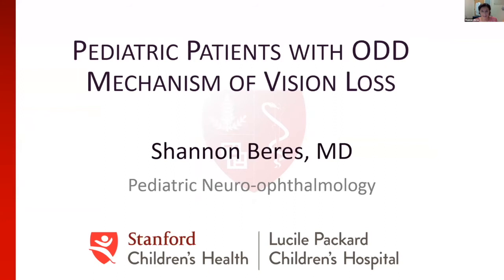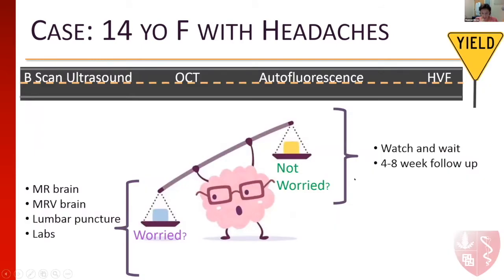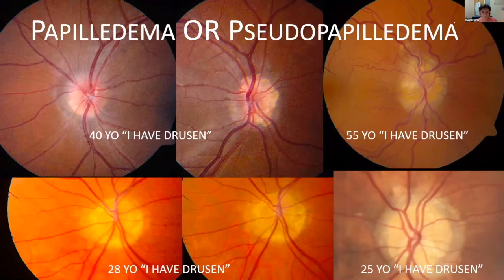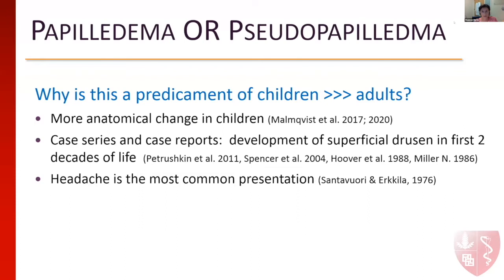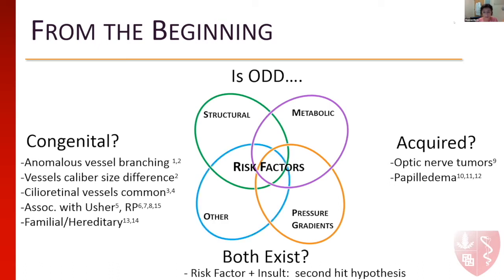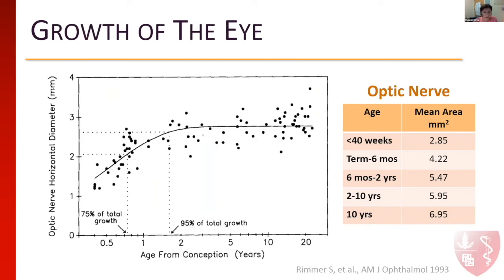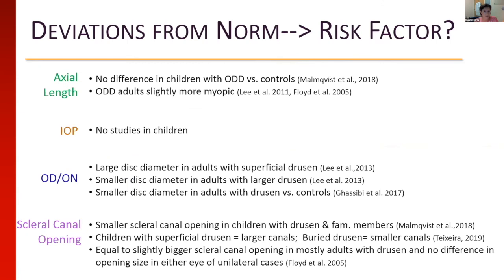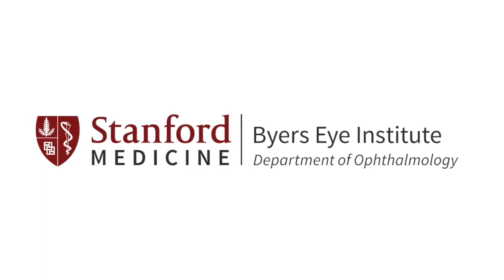Clinical Presentation and History - Pediatric patients with ODD and mechanism of vision loss